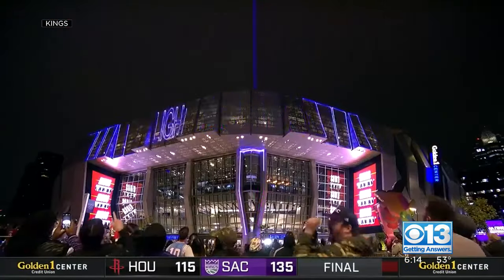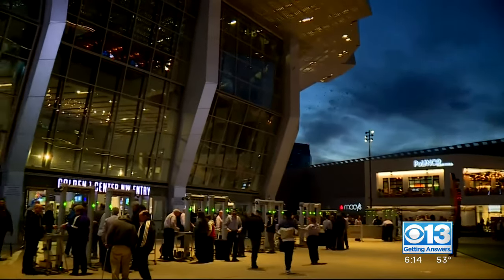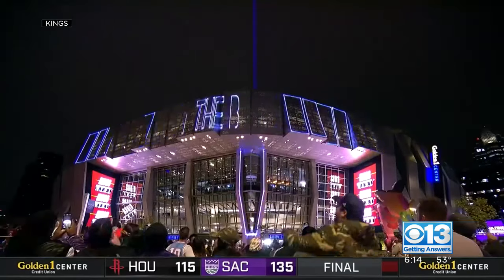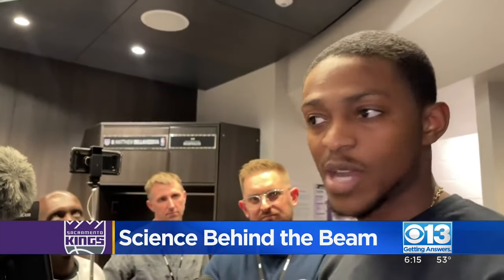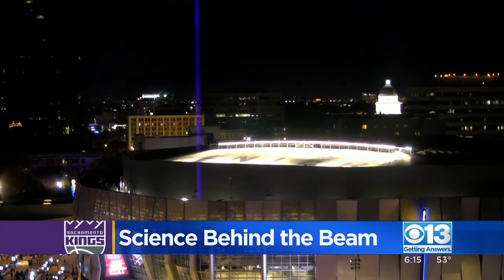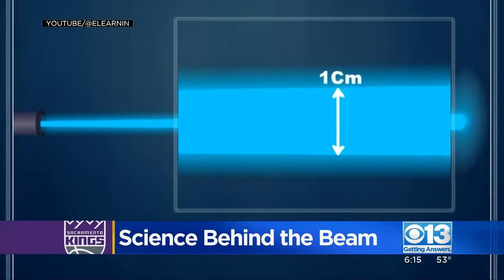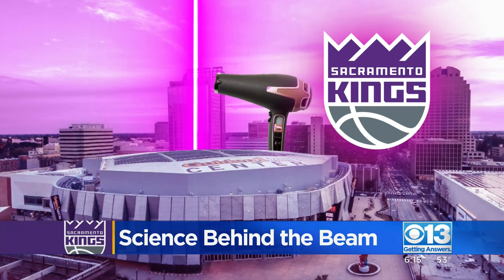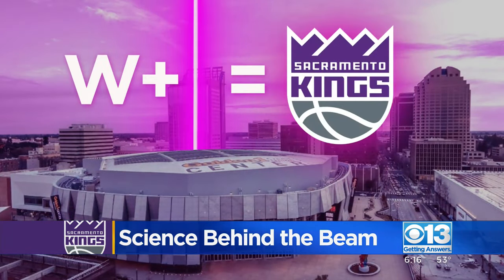What we know about the beam on top of G1C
The secret is out. The Sacramento KZngs are one of the bright lights in the NBA this year, especially the new beam on top of G1C that can be seen all throughout the 916. But what powers the beam, and can it be seen from space? Jake Gadon has all the answers.